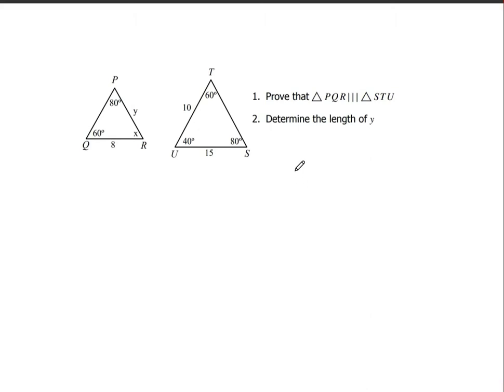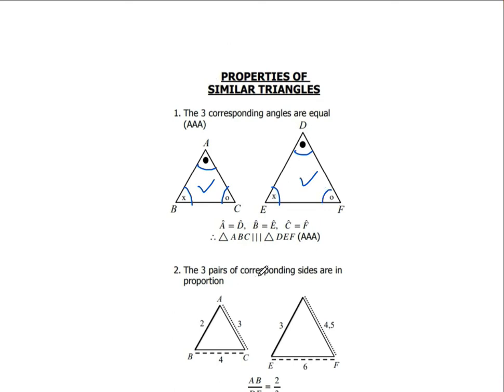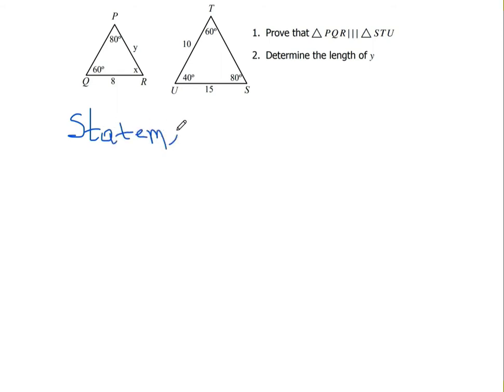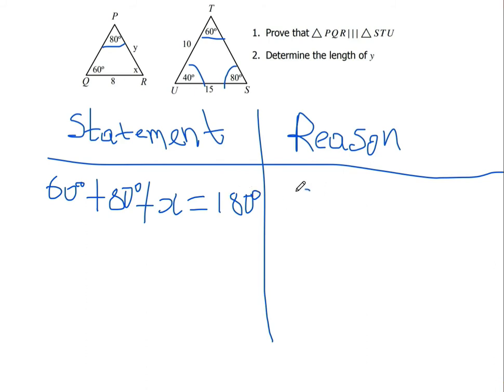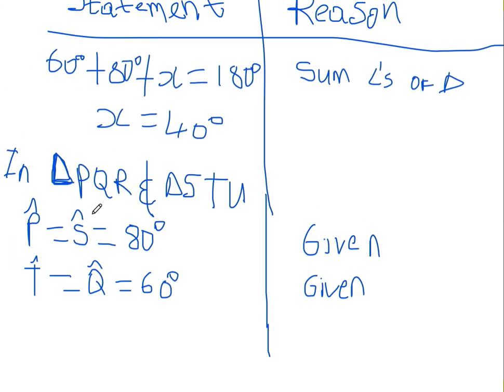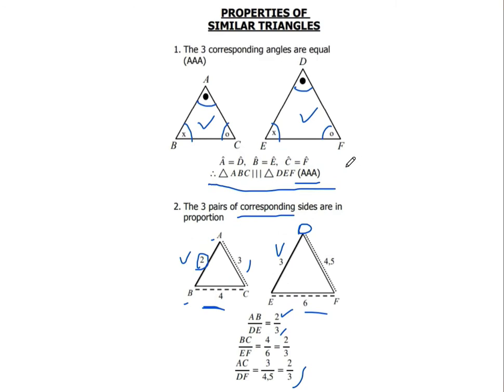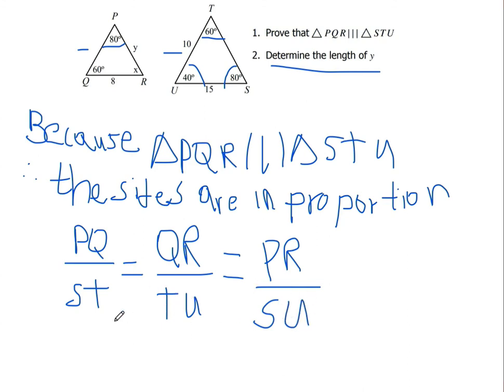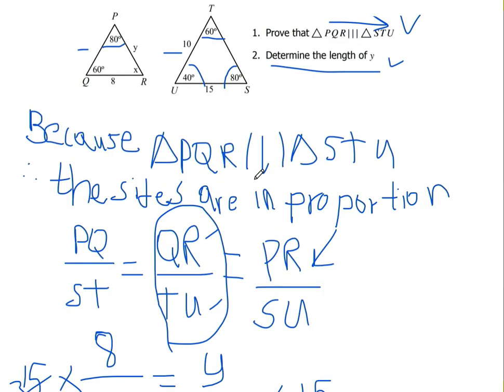EPISODE 1 | SIMILARITY QUESTION | MATHEMATICS IEB/NSC | SOLUTIONS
This is Episode 1 of a new Mathematics Series

Here is a list of Topics to be covered in the series:
1.  Similarity
2.  Congruency
3.  Linear Graphs
4.  Algebraic Expressions ( Expanding)
5.  Euclidean Geometry: Lines and Angles
6.  Euclidean Geometry: Triangles
7.  Measurements
8.  Probability
9.  Statistics
10.Ratio, Rate and Proportion
11.  Exponents

If you want us to solve a particular question or do a topic comment under the latest video you watched with reference.